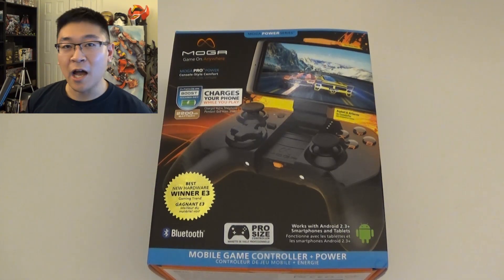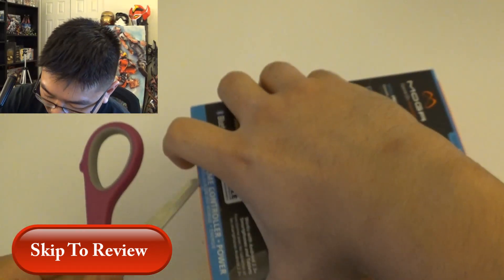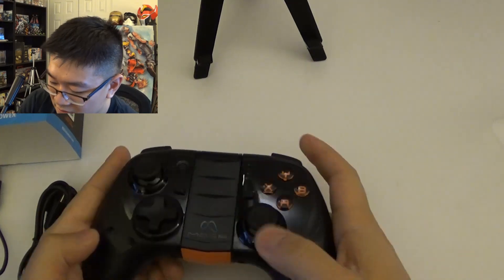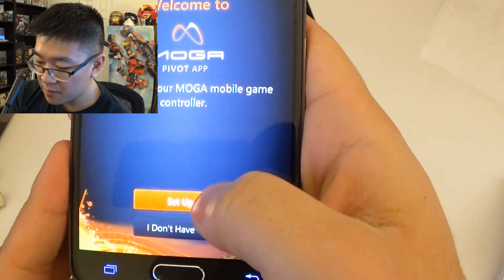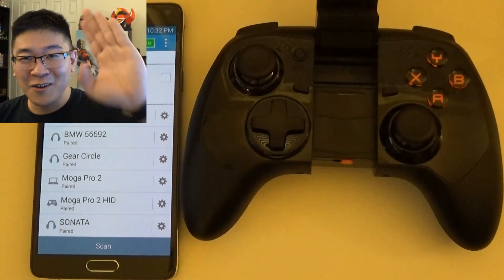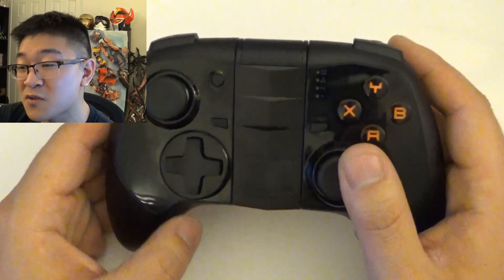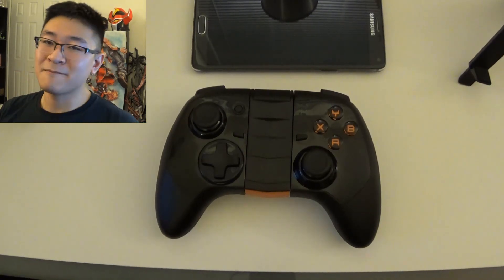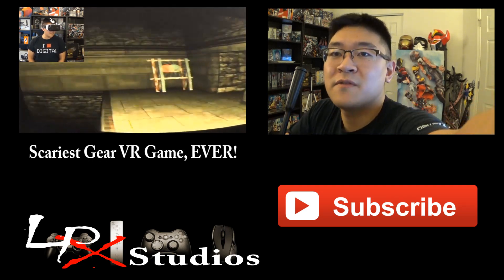MOGA Android Game Controller Power - Full Review Unboxing and Setup - What's In the Box!?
Here is my Unboxing, Setup and Real World Review of the MOGA Power Game Controller.
0:10-5:09 - Unboxing and First Impressions
5:10 - Setup
7:01 - Full Review

If you like to purchase this controller